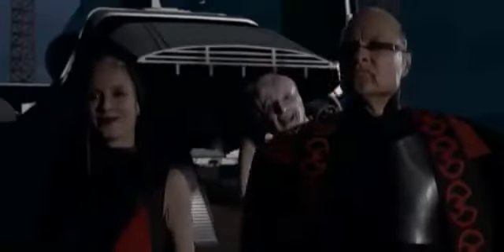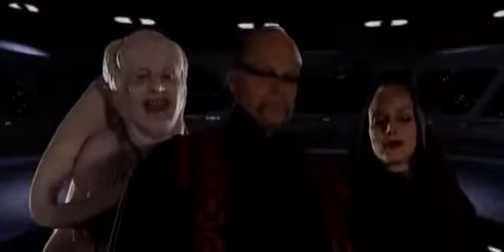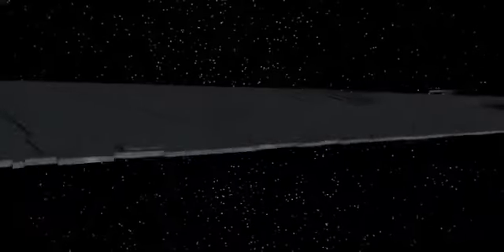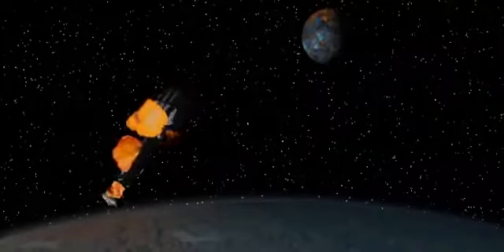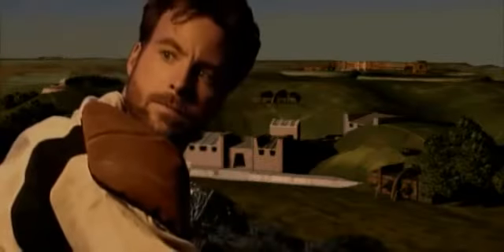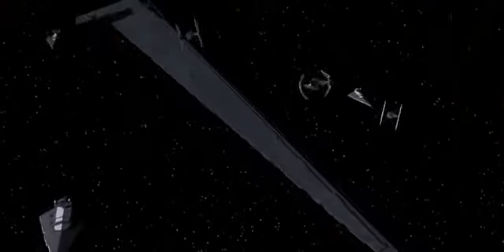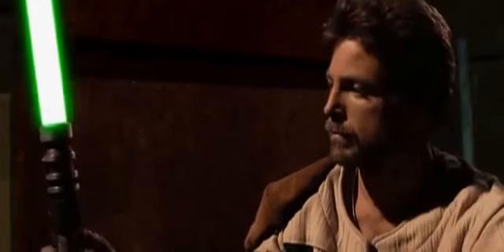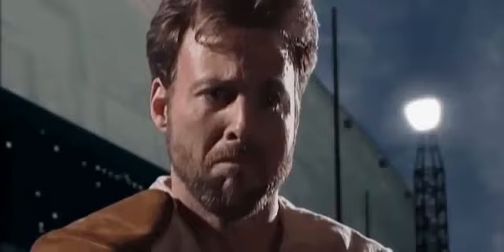Jedi Knight: Dark Forces II (1997) Modern Trailer